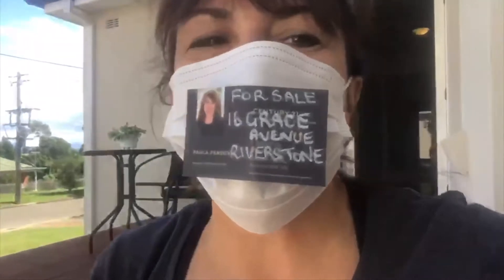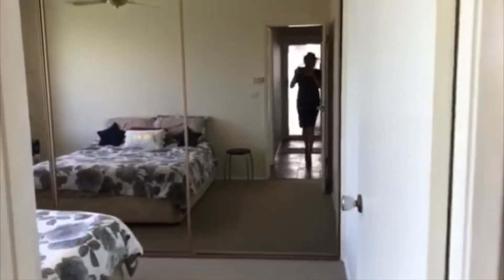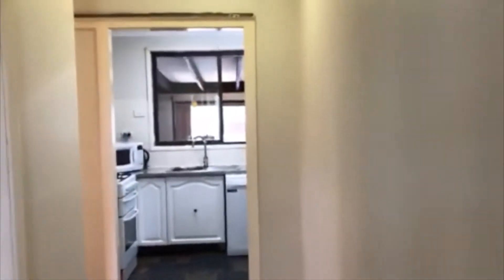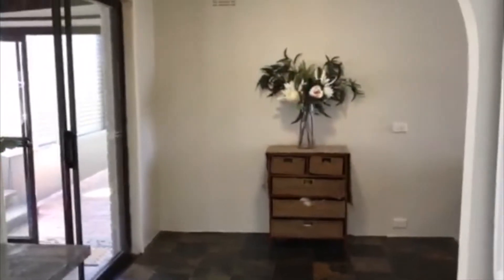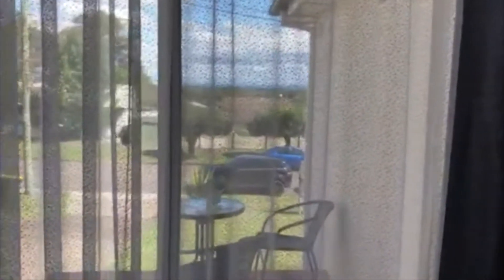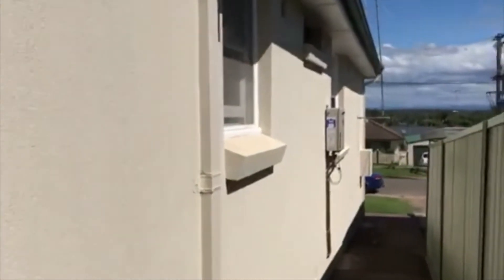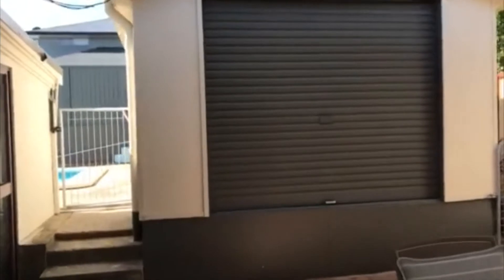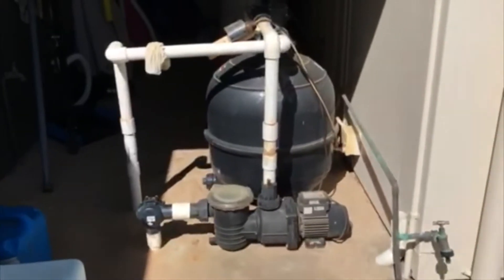16 GRACE AVE RIVERSTONE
16 GRACE AVE RIVERSTONE